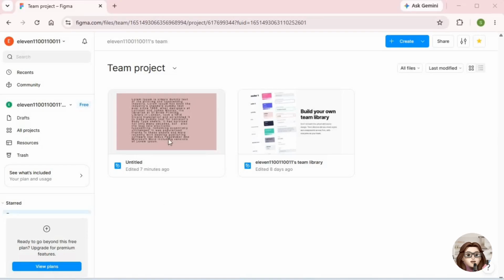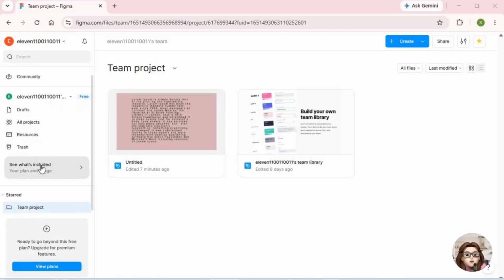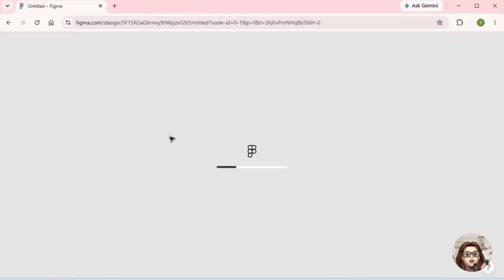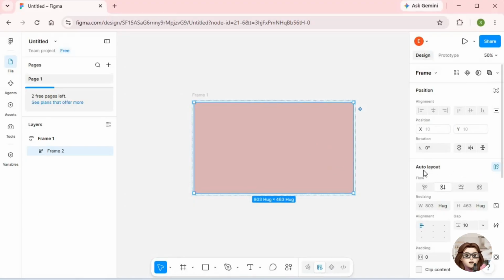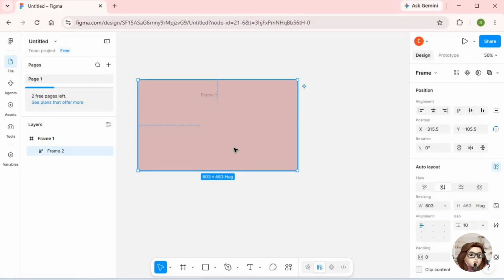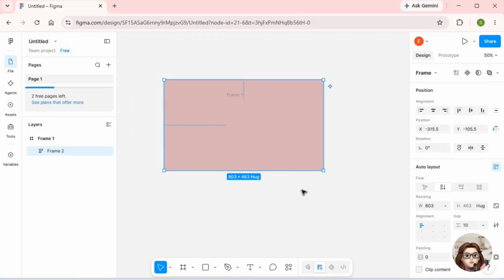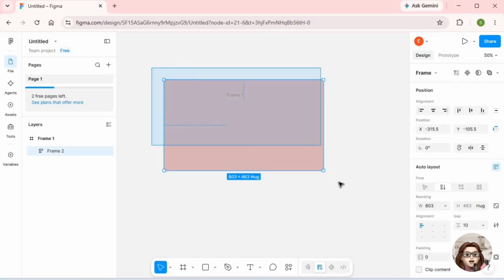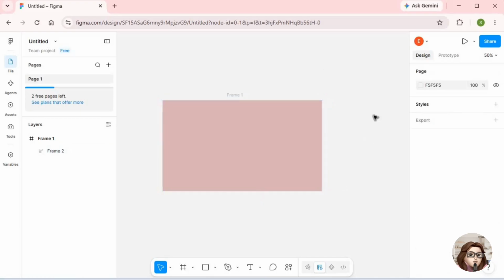How To Remove Auto Layout In Figma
Problem Solved in this Video-:

Want to remove Auto Layout in Figma? In this step-by-step Figma tutorial, you'll learn how to remove Auto Layout from frames, convert Auto Layout frames into regular frames, and edit your designs without affecting the layout structure.

Whether you're modifying UI components, customizing templates, editing design systems, or preparing files for handoff, this guide will show you the quickest ways to disable or remove Auto Layout while maintaining an organized design.

In This Video:
• Converting Auto Layout frames to regular frames
• Removing Auto Layout from existing components
• Editing layers after removing Auto Layout
• Understanding when to keep or remove Auto Layout
• Avoiding common layout issues
• Managing responsive UI designs
• Figma Auto Layout best practices

Knowing how to remove Auto Layout gives you greater flexibility when editing designs, making it easier to customize layouts, troubleshoot spacing issues, and work with imported or existing Figma files.

What Do you Think of How To Remove Auto Layout In Figma?